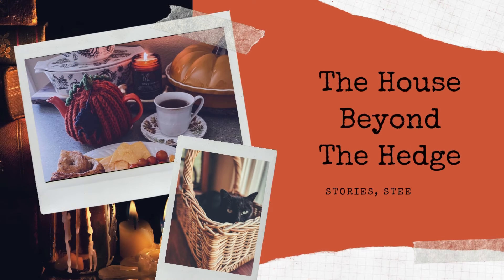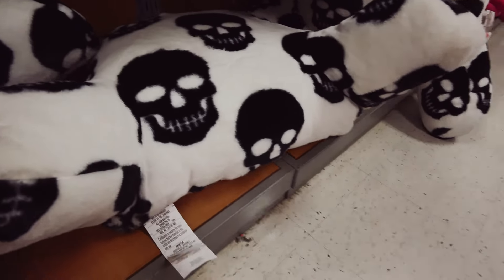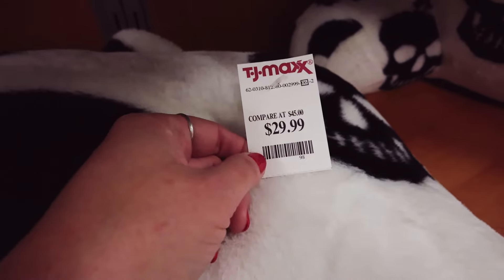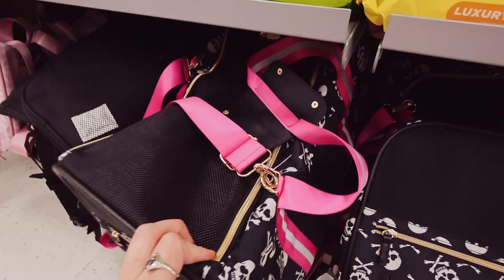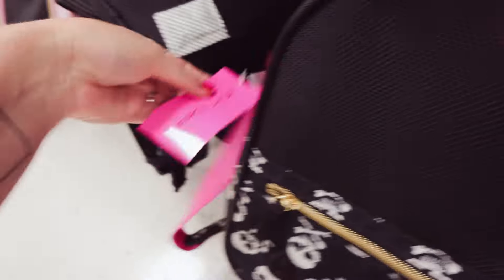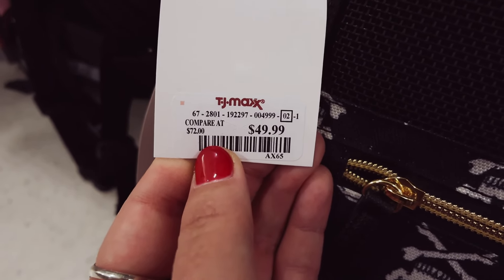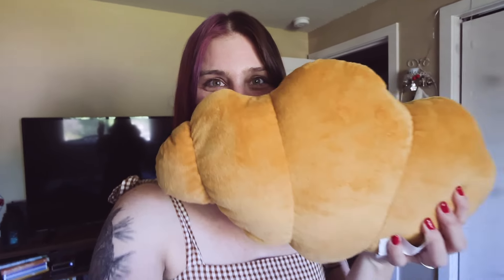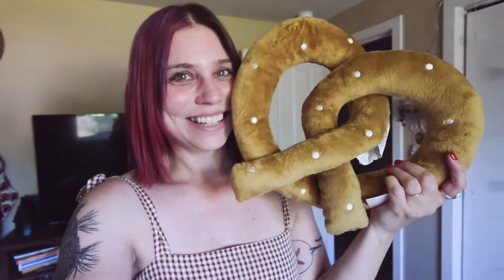SEARCHING FOR HALLOWEEN | Impromptu Halloween Hunting at TJmaxx, Michaels, and Target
I decided to check some stores while I was out doing errands and even though I didn't expect to find anything, I found enough that I figured I might as well make a video. Skulls at TJmaxx, more Nevermore at Michaels, and horror action figures at Target. Oh, and a plushie soft pretzel, because every Halloween hunt needs one of those!